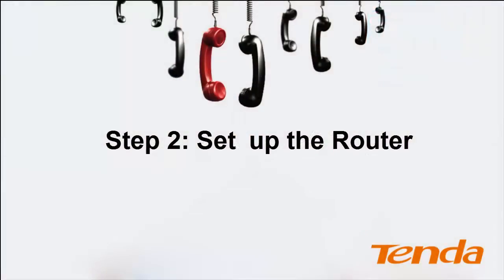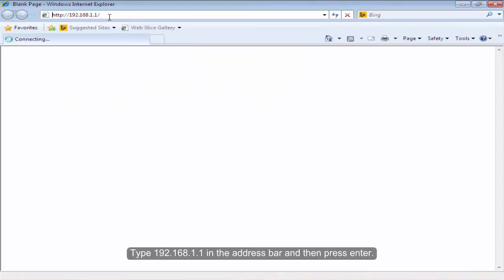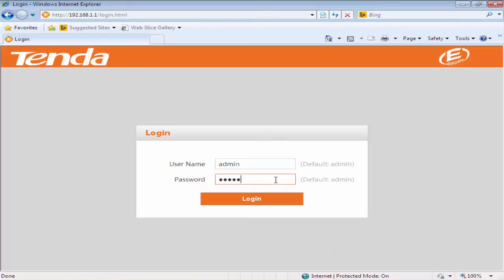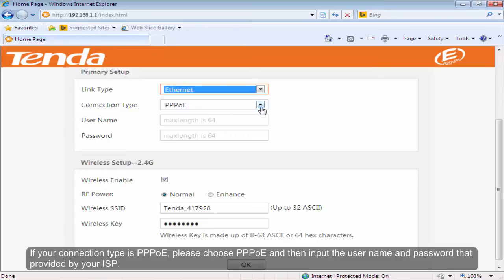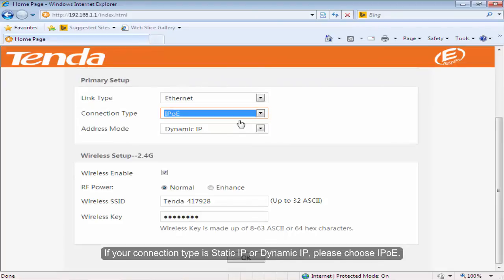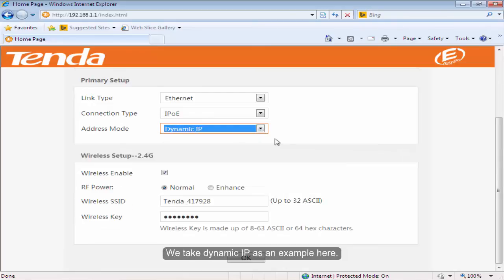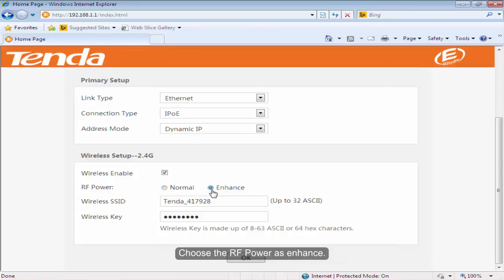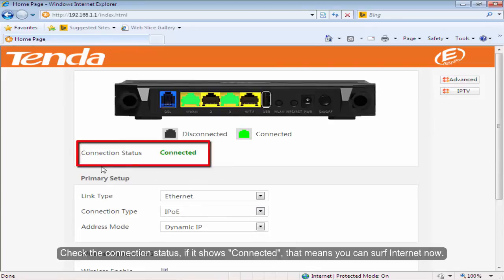How to install Tenda D305 ? -Ethernet Cable Connection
Tenda ADSL modem router D305.
You could know how to install  Tenda D305--Ethernet Cable Connection.